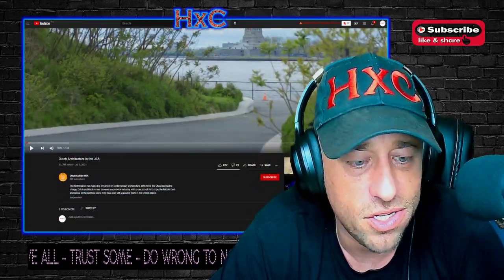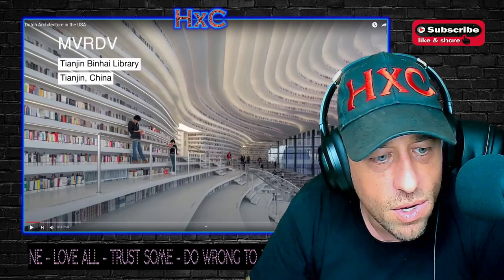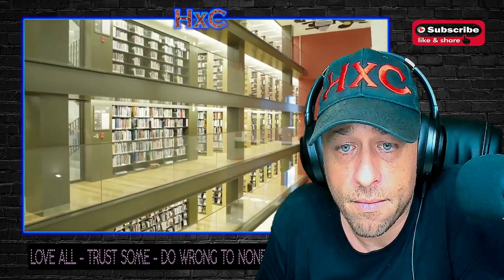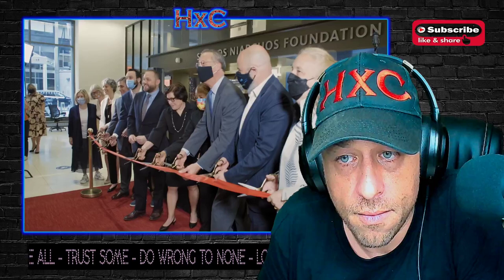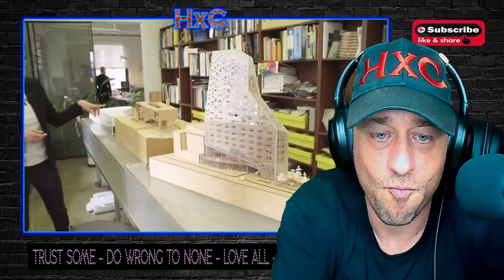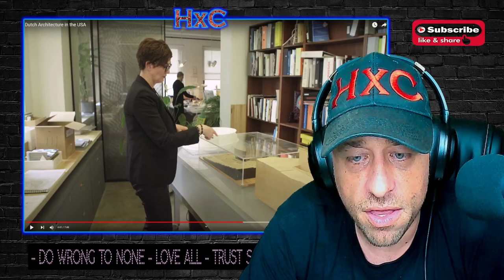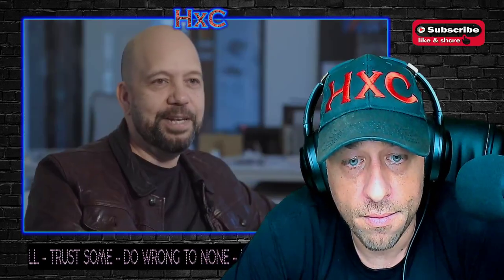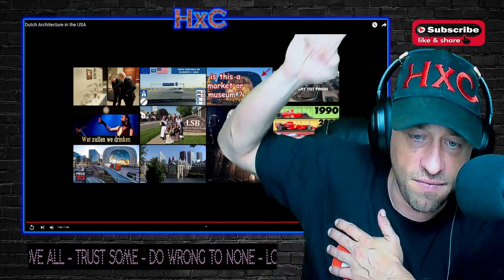Dutch Architecture in the USA Reaction!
Simple Reacts - @itrSIMPLE
Texan Reacts @TexanReacts
AlphaTyler @AlphaTylerContent
We Streem @SubparProfessional
Rodrick King @RodricKing

Show @dutchcultureusa9497 some love!